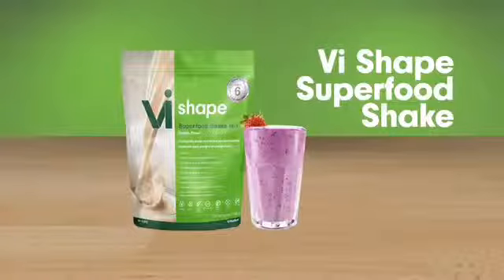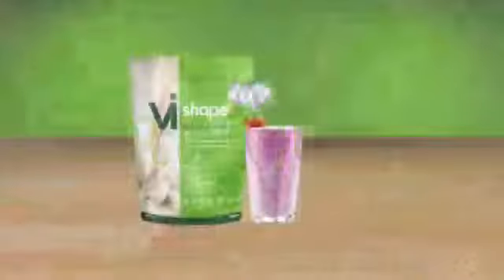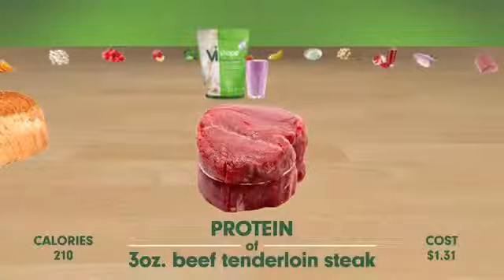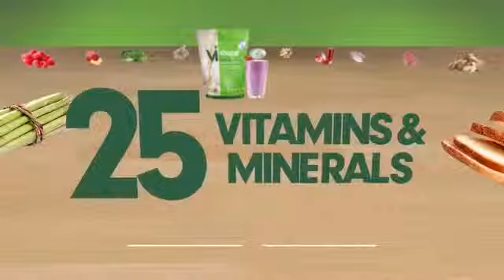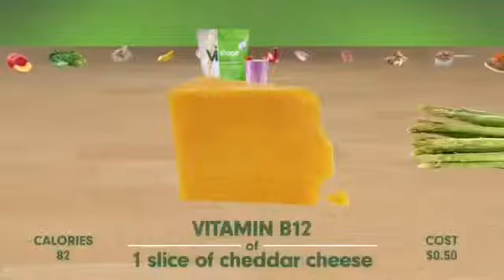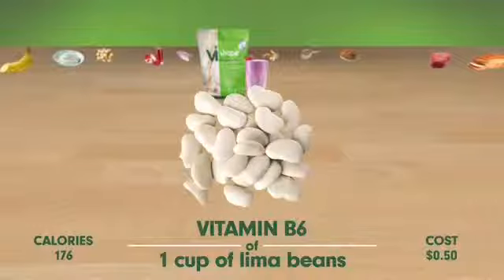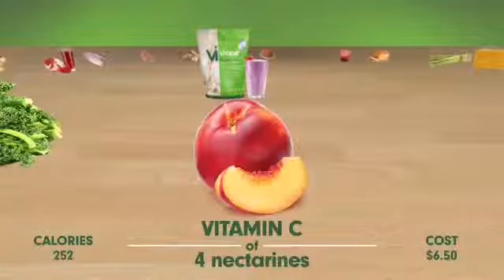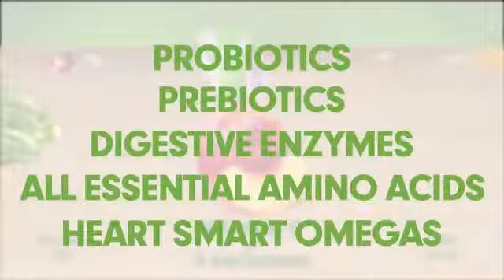Weight Lost Management- commercial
Weight Lost Management --- PART 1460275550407 VID 20160409 WA0008